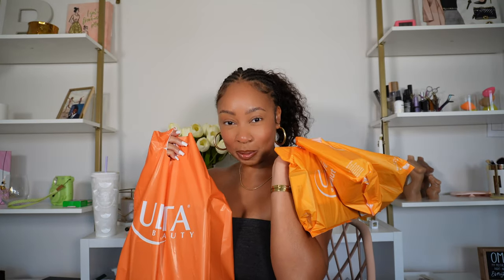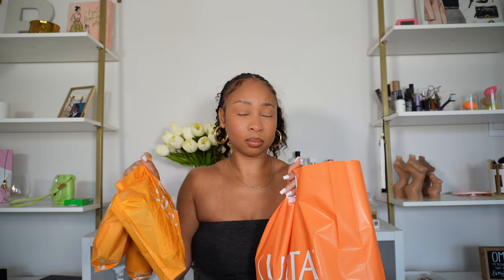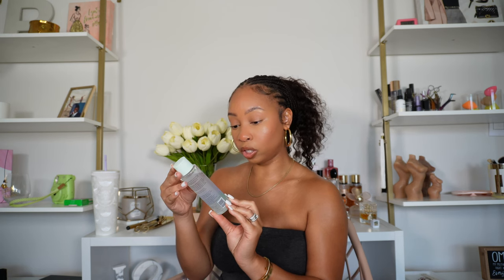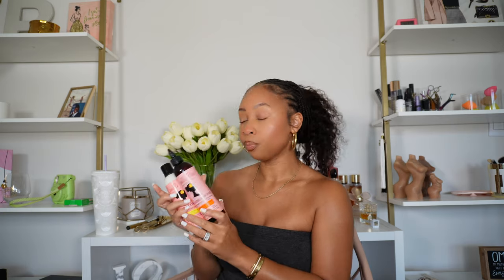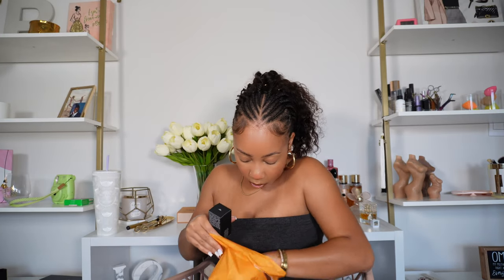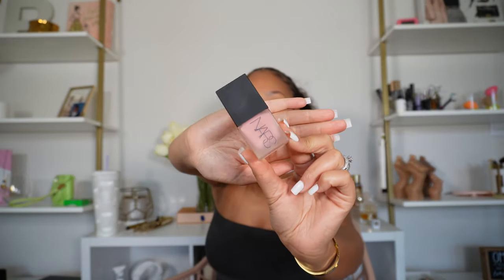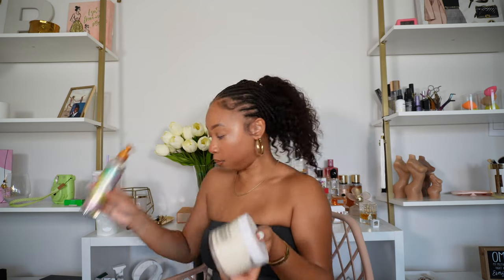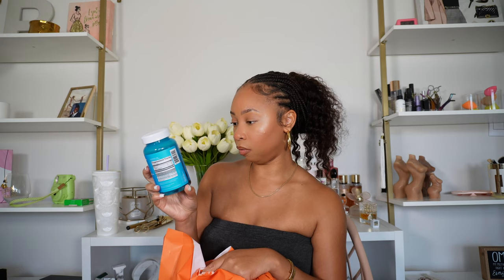ULTA BEAUTY HAUL | new skincare, bodycare, haircare, makeup & more! | BeeSaddity TV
Hey Girl Hey!! I'm back with one of y'all favorite videos... another ULTA Beauty Haul and a huge one at that! This is a compilation of all my purchases from June and July with products varying from skincare, bodycare, makeup and haircare!! Meet me in the comments to let me know which products you want reviews on first!

| SHOP MY PRESS ON NAIL LINE |